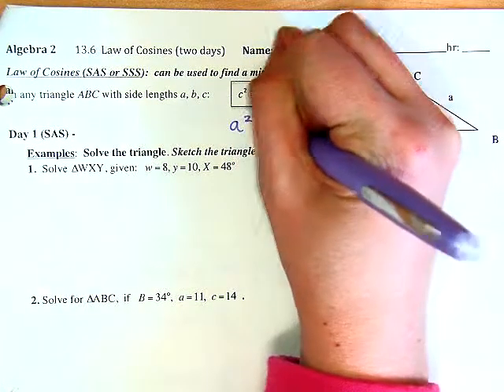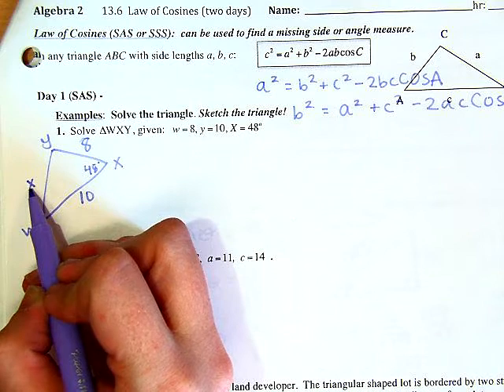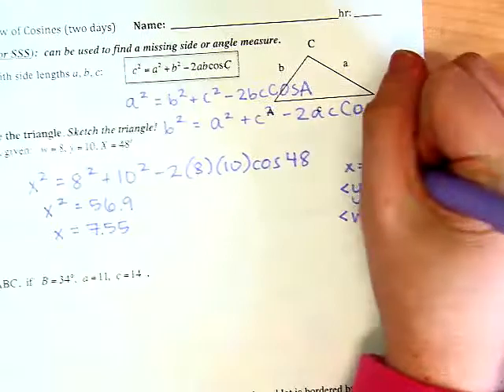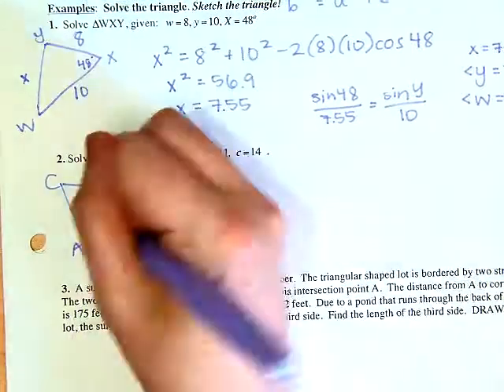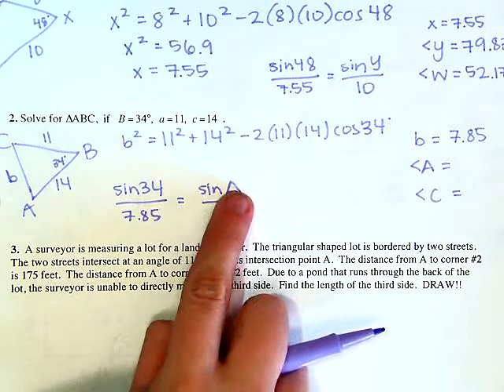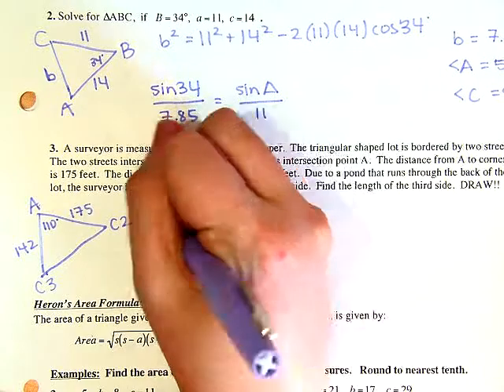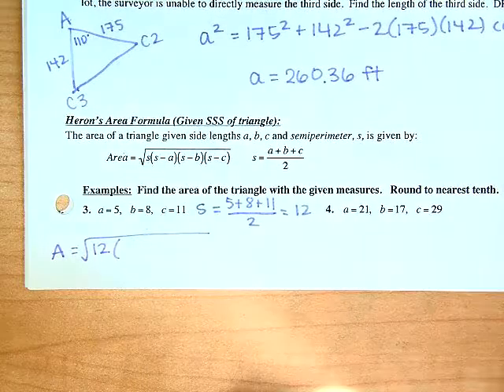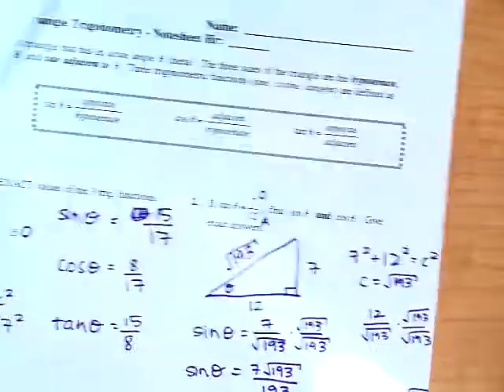Law of Cosines Notes